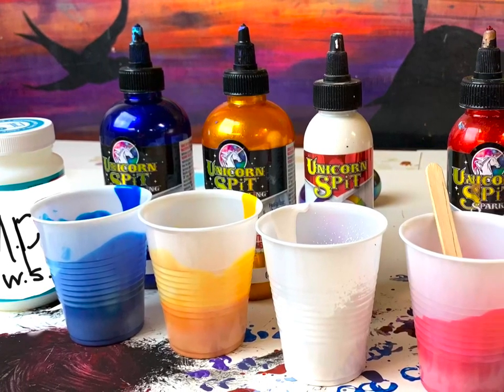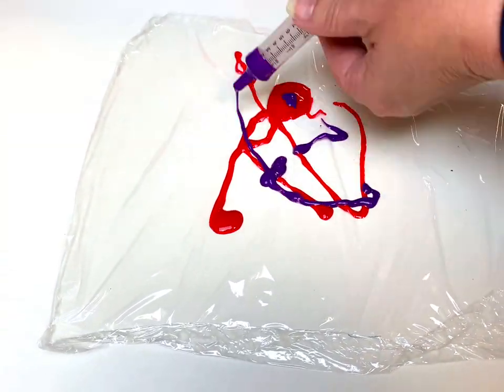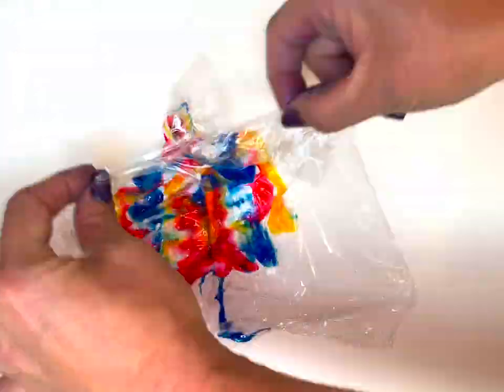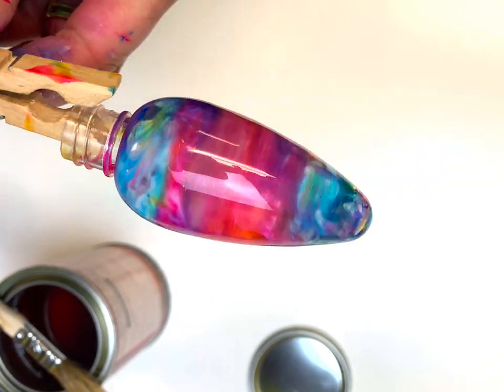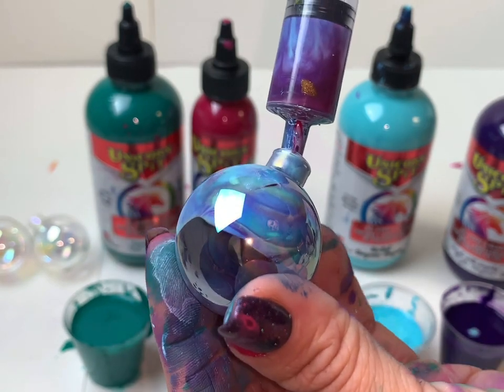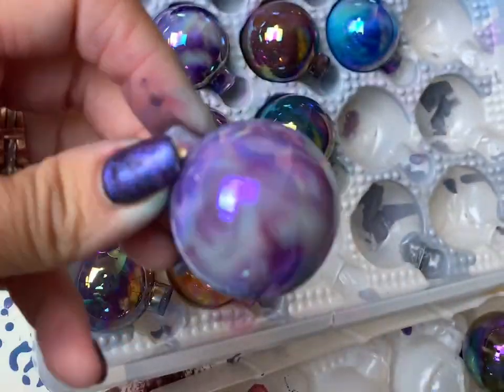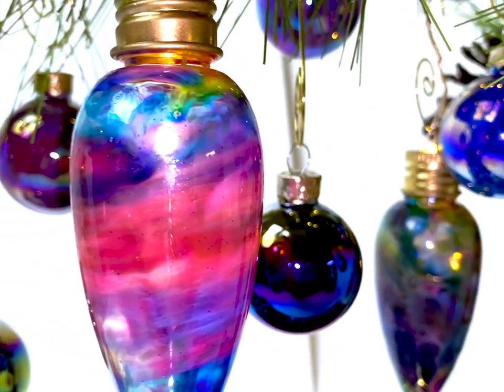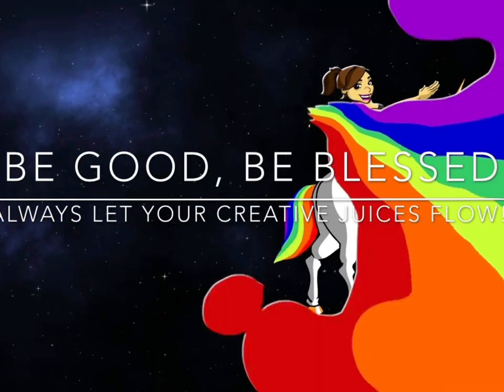Swirling Color Christmas Bulbs with Unicorn SPiT - How To - Dilution Ratios in Description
Blown glass is just such a beautiful yet dangerous art. I would sure love to do it!
Until that excitement comes my way, here’s an easy way to transform Christmas bulbs (or really any glass of plastic) into beautiful works of faux blown glass art, safely.

Blown Glass Exterior Application Recipe:
1 part UNiCORN SPiT (regular or SPARKLiNG)
1/2 part Water
5-20 parts dishwasher safe Mod Podge (more mod podge makes the colors more translucent.)

Mix well & let stand over night to rid of tiny bubbles before application.

Interior Blown Glass (Sphere Pour):
2 parts UNiCORN SPiT
1 part Water

Hope you love today’s project & hope it inspires you to create your own works of art for yourself, family & friends.

Merry Christmas & God Bless 😘